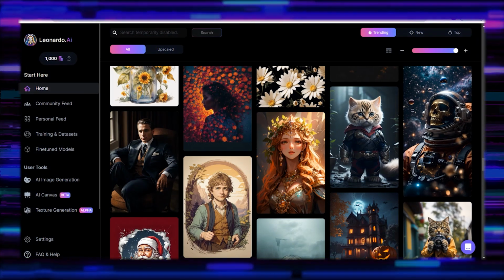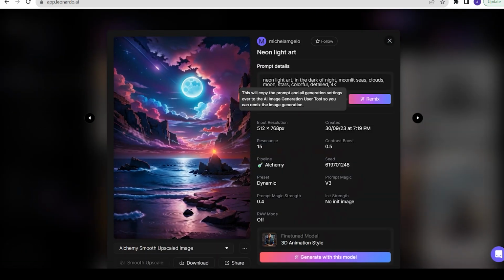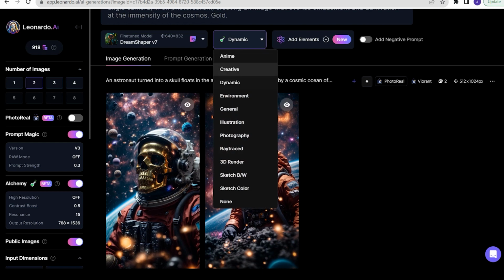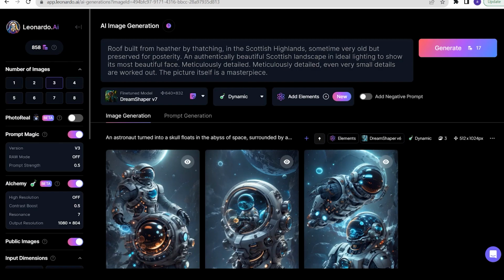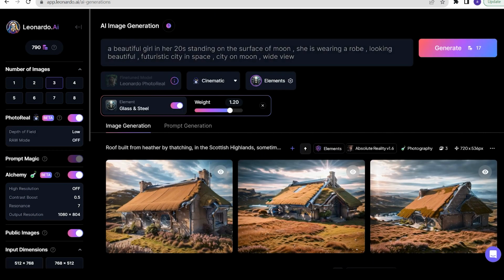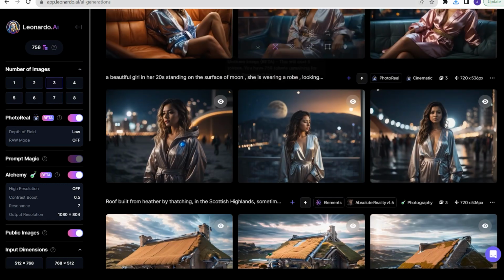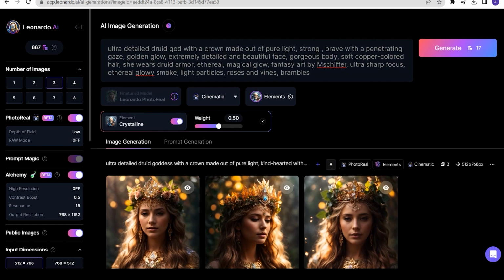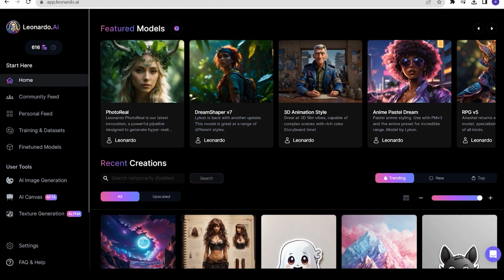Amazing Art Using Leonardo.AI - The Best AI Art Tool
The best air generator tool ,  the best air generator ,  leonardo.ai is the best air generator ,  Leonardo AI the best generator ,  everything you can do in leonardo.ai,  leonardo.a is an air tool ,  amazing AI art using leonardo.in

it has been a long time since I made a video on leonardo.ai.  for those of you do not know Leonardo AI is an AI or generation tool that is one of the best in the market right now
 leonardo.ai has some amazing features that help you manipulate and control images in a very efficient way
 unlike mid journey it has a good interface and produces some amazing looking images the best part is that you have complete control over all the images and small details

 it is also free means you have some tokens in the free version which you can use

it is very difficult to keep up with all the AI or tools that are being launched every day ,  and also different updates that are being launched  in every AI art tool
 version of the current leonardo.ai which generates some amazing looking high quality images with a lot of depth and detail
 this leonardo.a update has changed the AI art game and give you a lot of control on your generations
 you can set everything from resolution , Shades ,  contrast ,  it also has the same zoom out effect  which mid journey just launched
 I haven't covered that feature in this video I will make a dedicated video to cover that feature

\\ VIDEOS \\